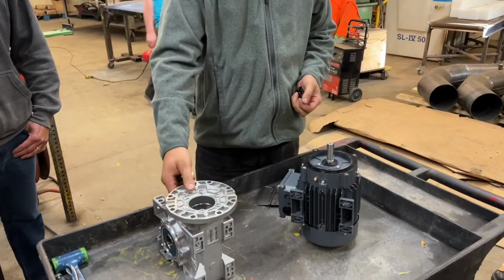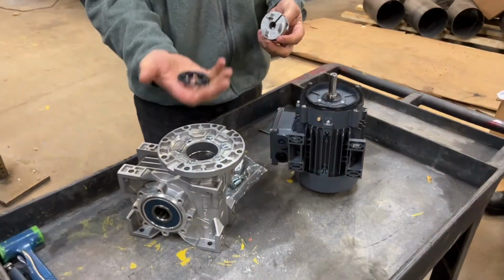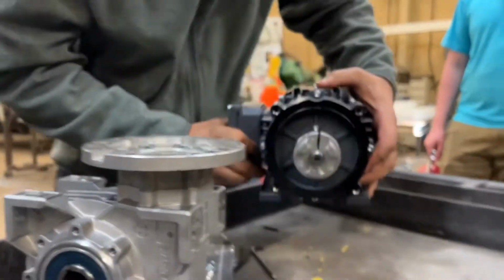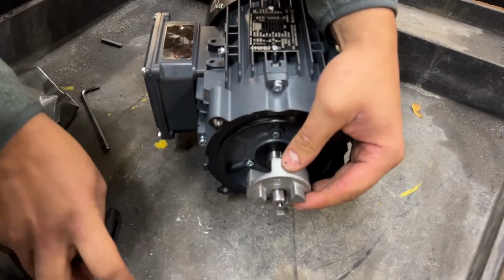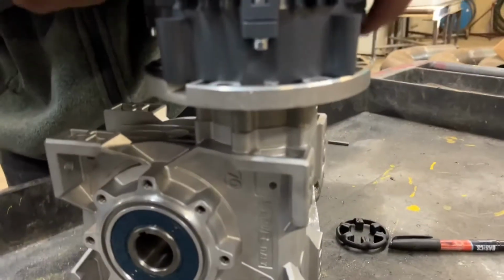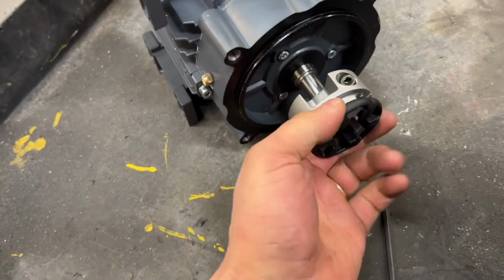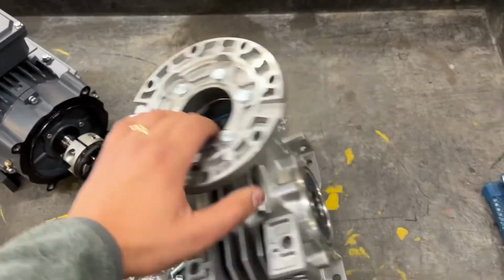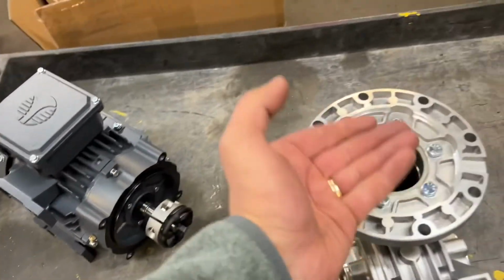Varvel gearbox and motor assembly. Setting coupling clearance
Basic understanding of gearbox assembly with coupling. Allow for thermal expansion